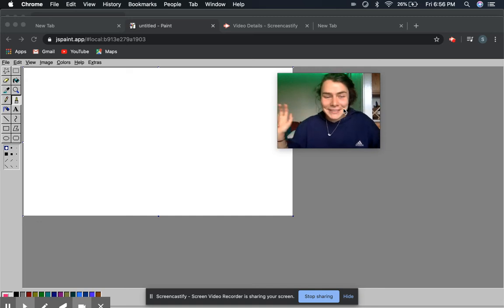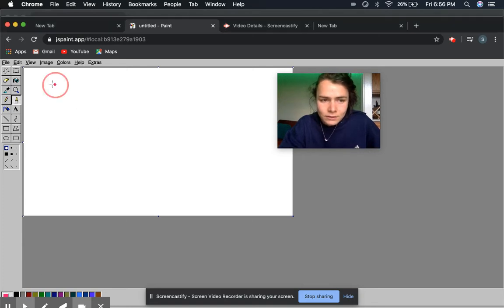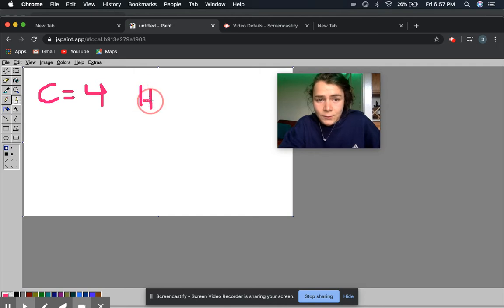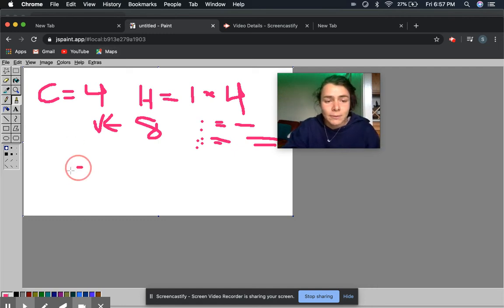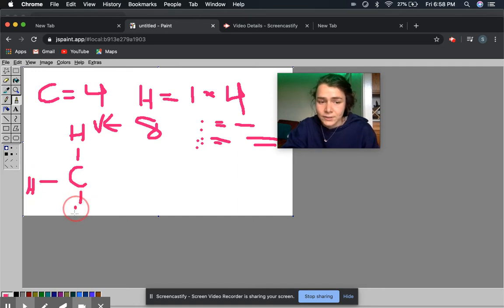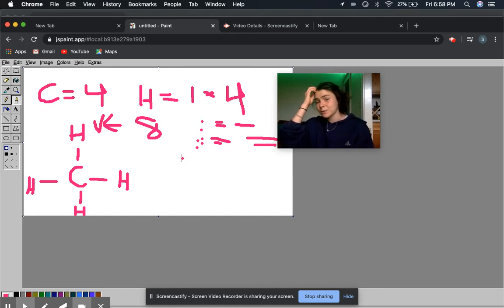1)FIND THE NUMBER